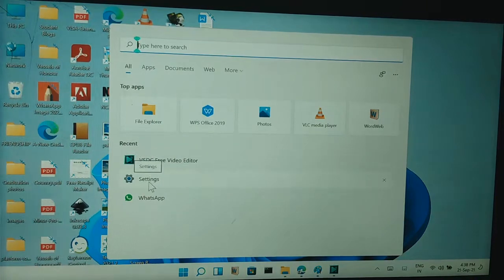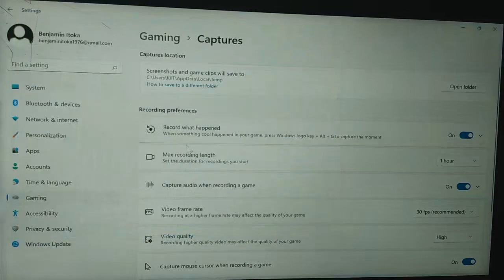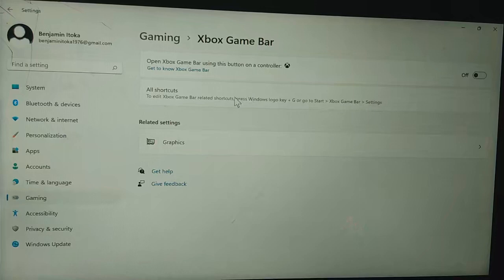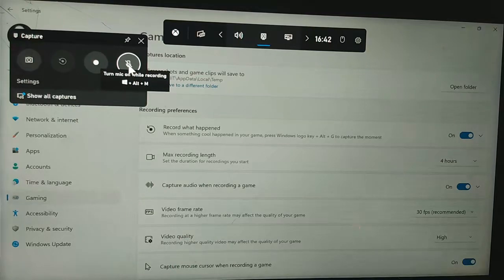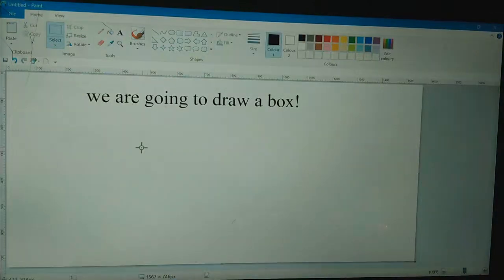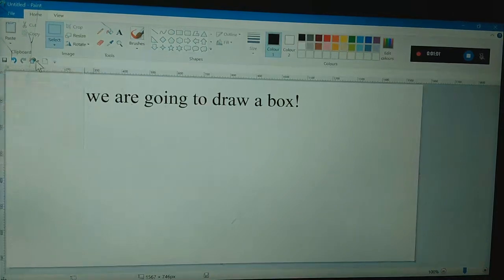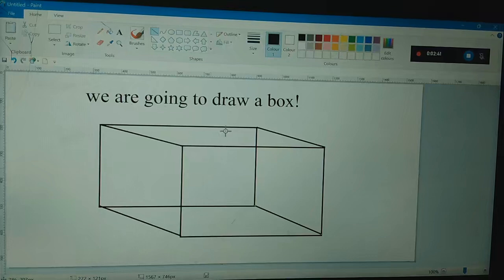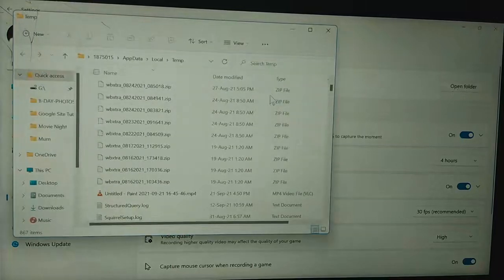How to record your screen on Windows 10 & 11?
BENJAMIN JR-TECH: I KNOW A LITTLE, AND I TRY TO PASS IT ON FOR THE BENEFIT OF OTHERS.